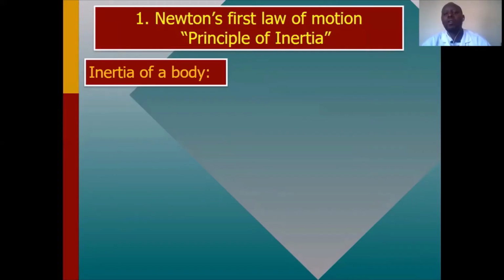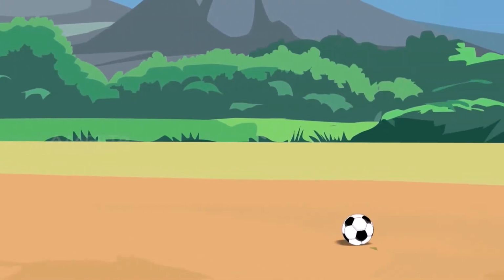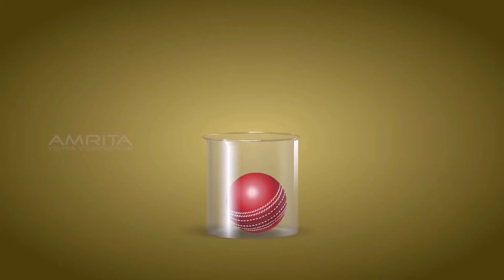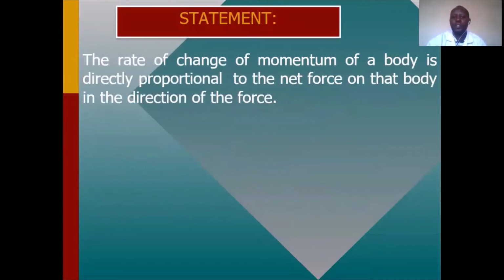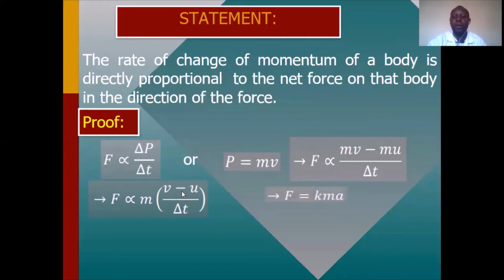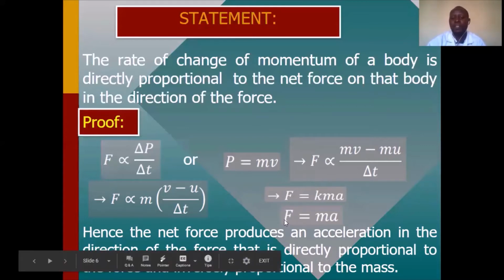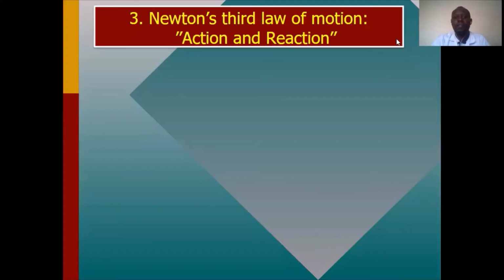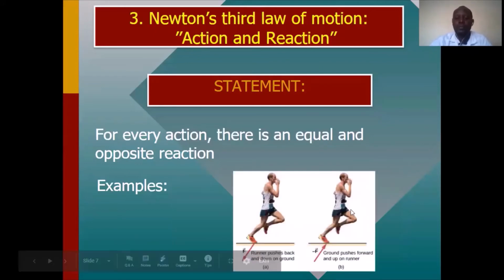Tutorial 4: Newton's laws of motion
This video is about Newton's laws of motion